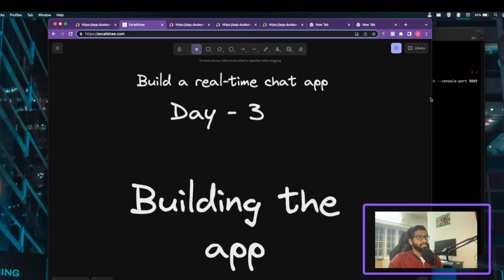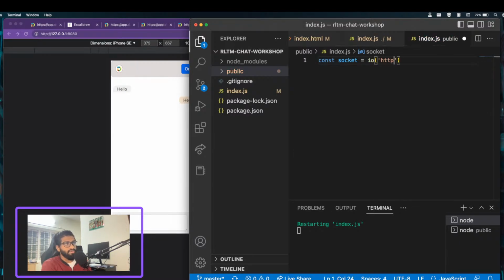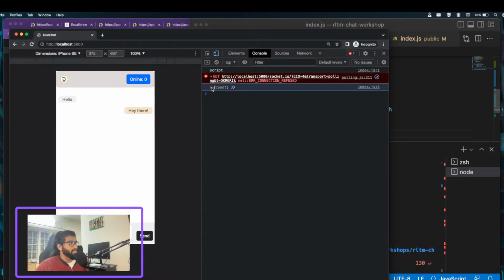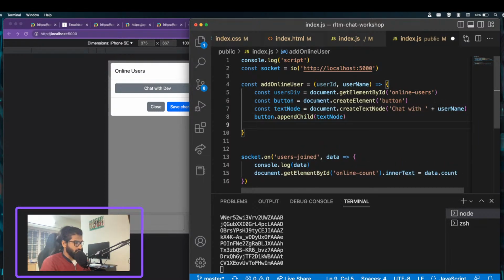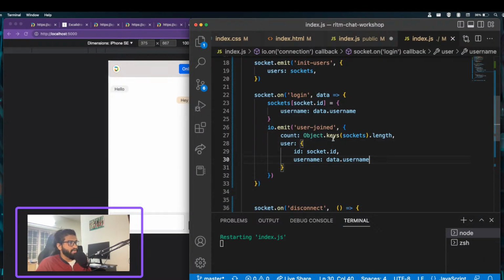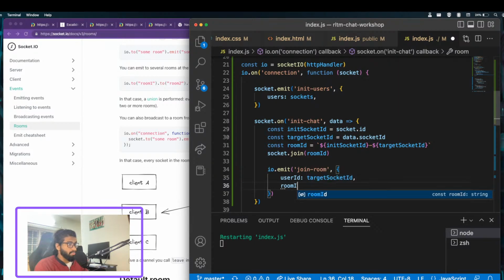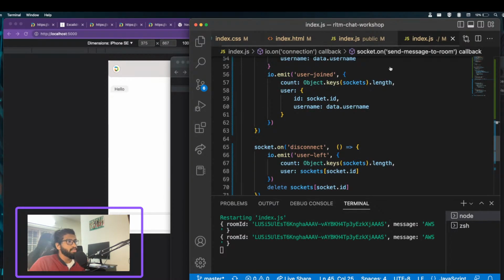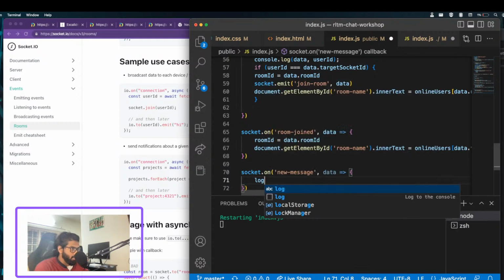Build a A real-time chat app with NodeJS & Socket.io Day 3 | Duolearn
Hey guys we're back with another live stream, this time we'll be building a Real time chat application with NodeJS and SocketIO.

We can see the use case of real time event based communication in literally every application we use, so today, we'll take our step and learn about sockets.

At Duolearn our goal is to help succeed in tech, rather than just getting started.

our specialization, Register now

1. Full Stack Web Development Specialization

2. The Blockchain Specialization